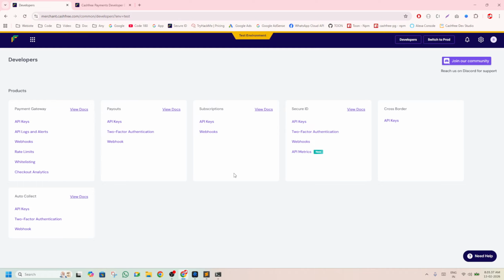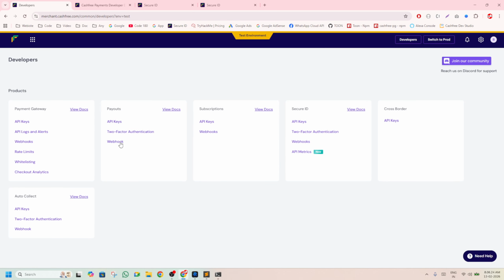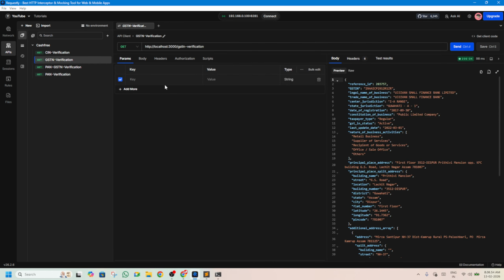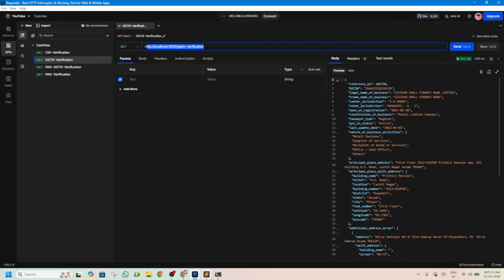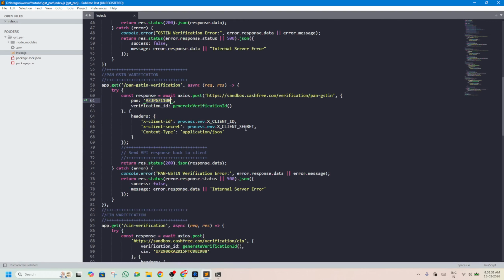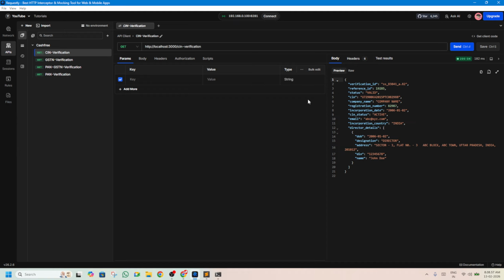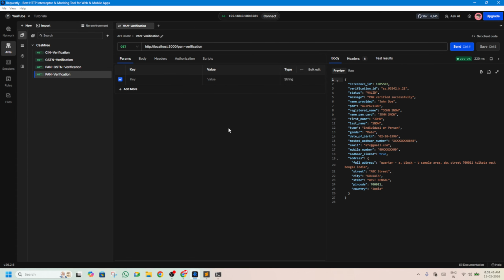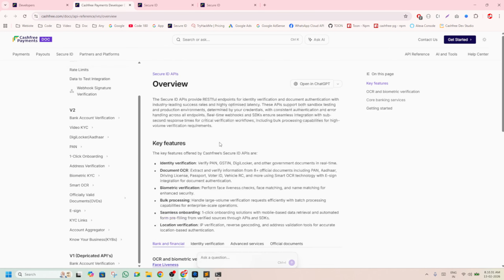Stop Manual KYC !! Master Verification APIs: GST, PAN, CIN & Video KYC Integration Tutorial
Unlock the full potential of automated business verification with the Cashfree Verification Suite. 🚀

In today’s fast-paced digital economy, manual KYC is a bottleneck to scalability. In this comprehensive tutorial, I deep-dive into the technical orchestration of Cashfree’s Verification APIs, specifically focusing on GSTIN, PAN, and CIN verification. Whether you are building a fintech platform or an enterprise-grade vendor onboarding system, this guide will provide you with the exact roadmap to integrate these mission-critical services seamlessly.